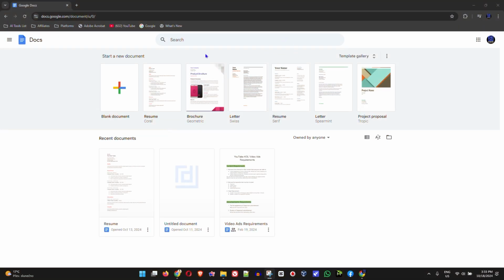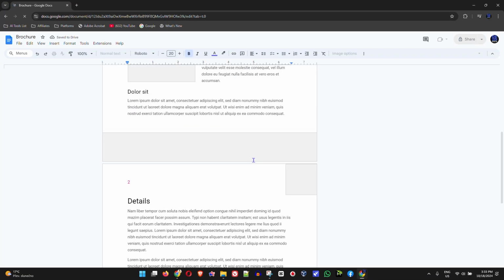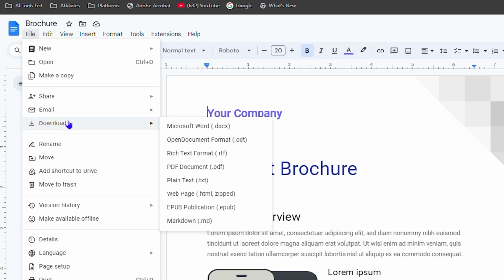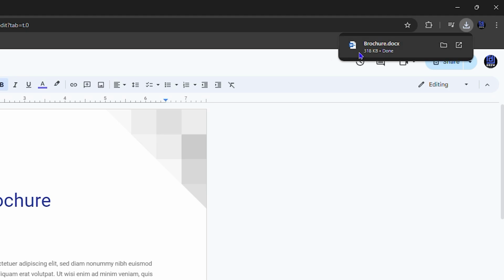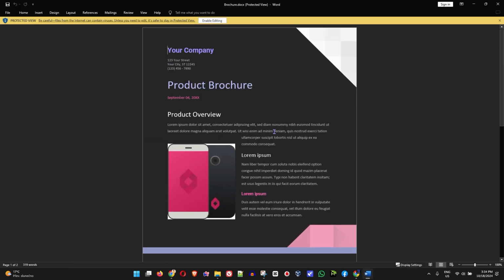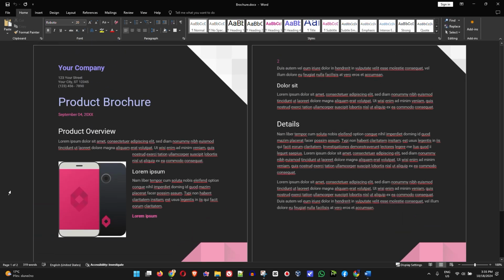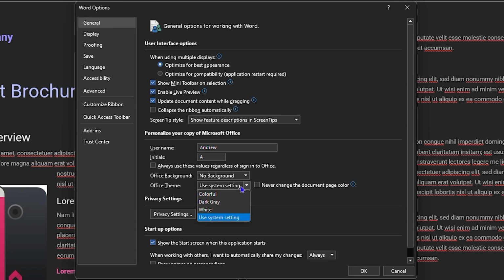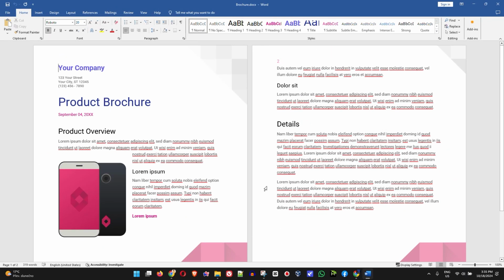How to Convert Google Docs to Word Document (DOCS to WORD)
Learn how to convert Google Docs to Word Document in this easy tutorial. Save your Google Docs as a Word file in just a few simple steps!

google docs convert to word, how to save google docs as word, how to convert google docs to microsoft word, docs to word, drew tutorial